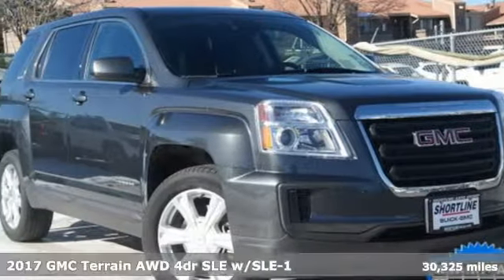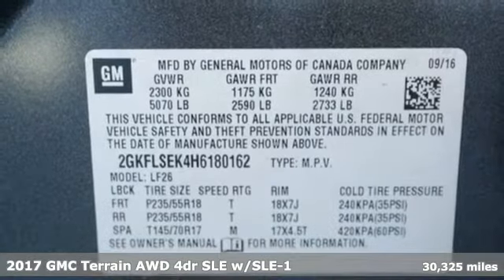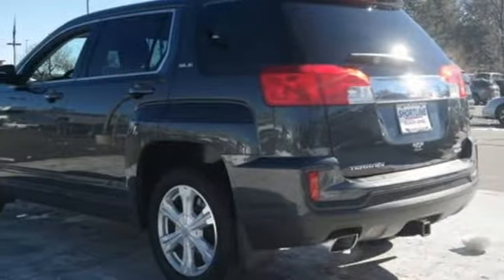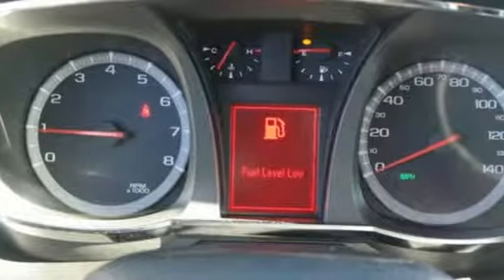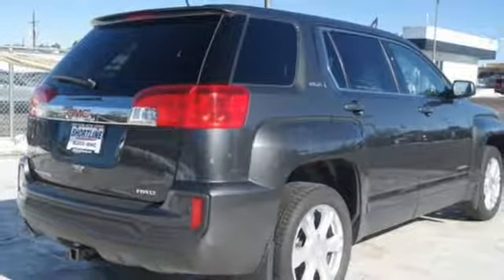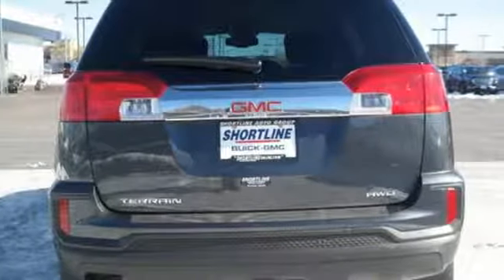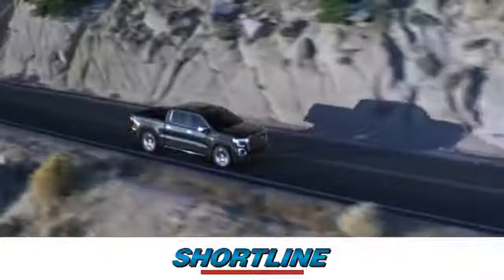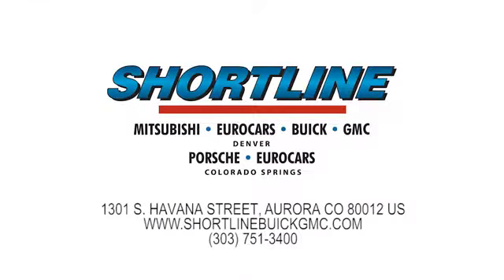2017 GMC Terrain Aurora, CO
Year: 2017
Make: GMC
Model: Terrain
Trim: SLE
Engine: 4 Cyl. 2.4L
Transmission: Automatic
Color: Graphite Gray Metallic
Interior: Jet Black
Mileage: 30325
Stock #: P15122
VIN: 2GKFLSEK4H6180162
fresh trades Clean CARFAX. Graphite Gray Metallic 2017 GMC Terrain SLE-1 AWD 6-Speed Automatic 2.4L 4-Cylinder SIDI DOHC VVTRecent Arrival! 20/28 City/Highway MPGAwards:* JD Power Initial Quality Study * 2017 KBB.com Brand Image Awards

Address:
1301 S Havana Street